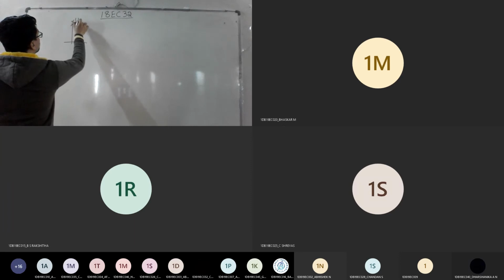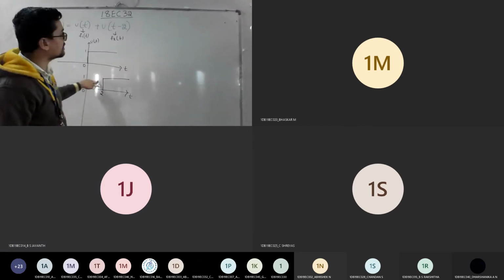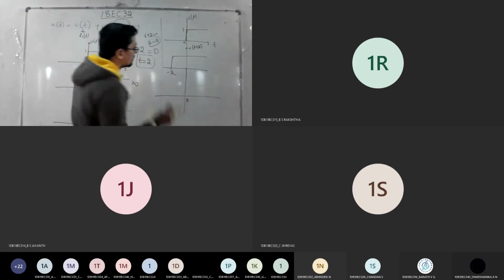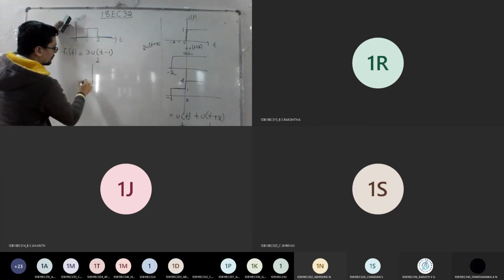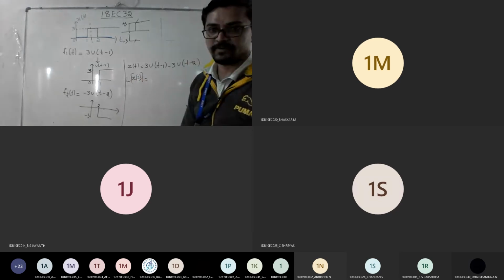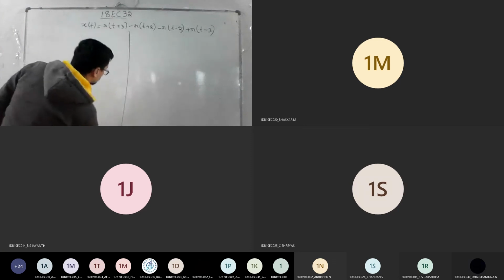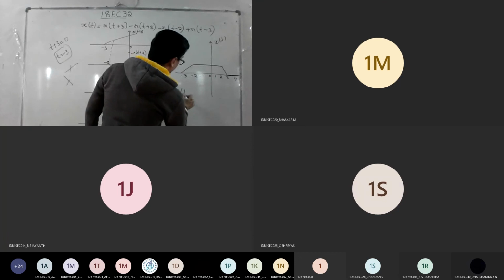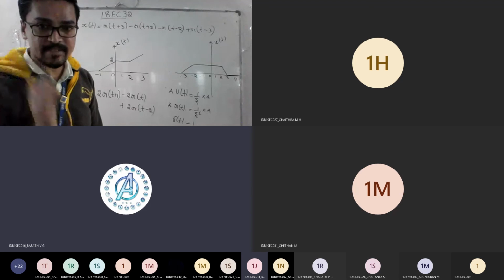Network Theory_18EC32_module 4- waveform generation